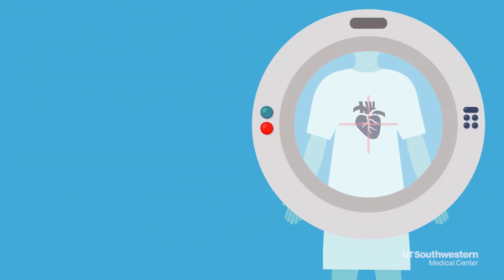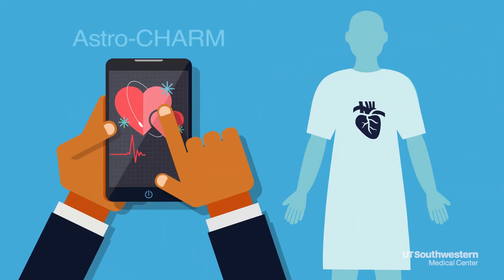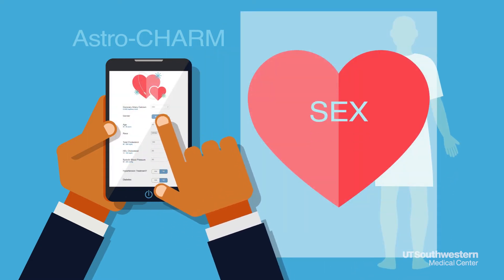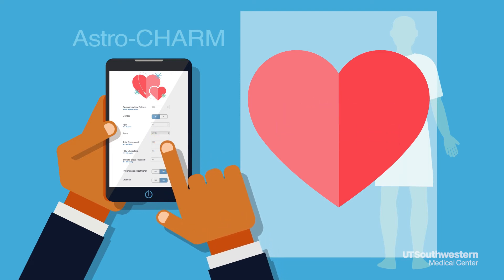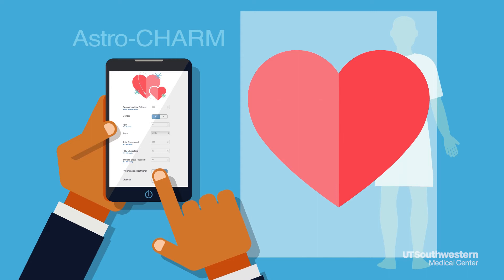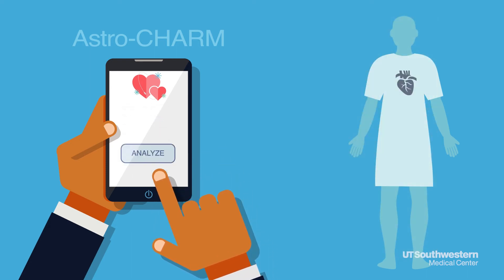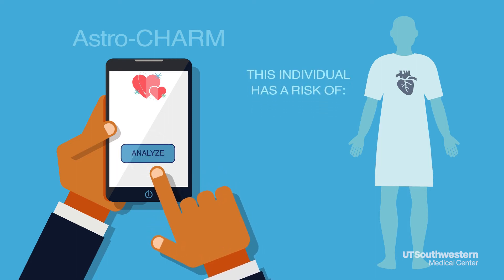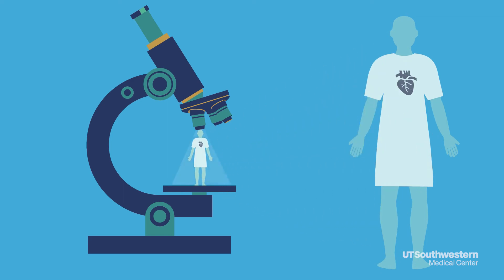Predicting your risk for heart attack and stroke just got easier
A team of researchers led by cardiologists at UT Southwestern Medical Center has developed a new online tool that enables those ages 40-65 to more accurately know their risk of suffering a heart attack or stroke over the next 10 years.